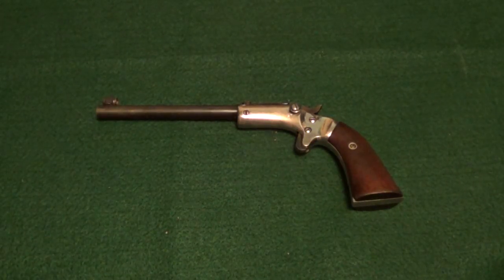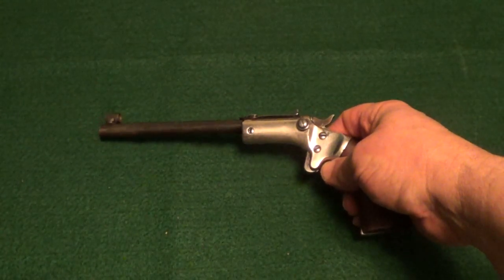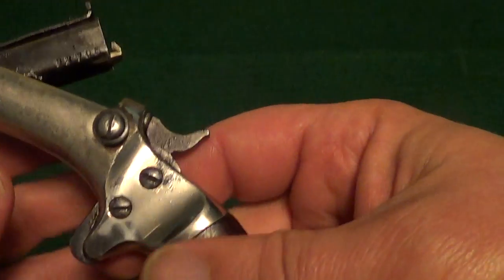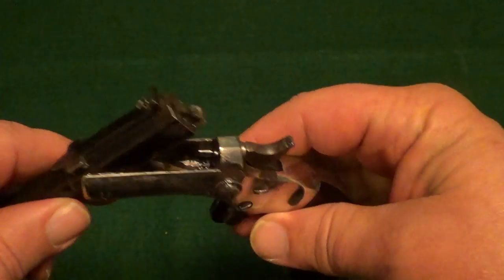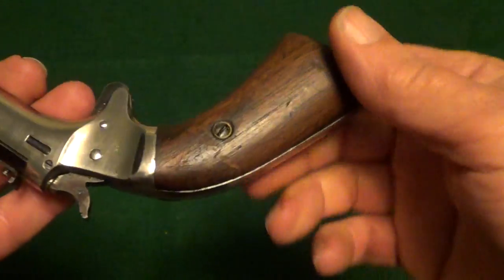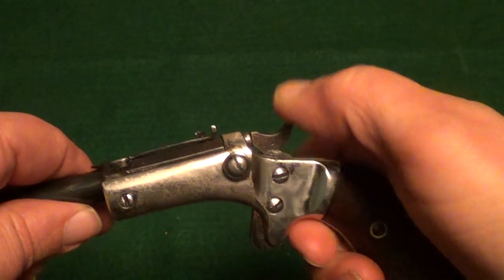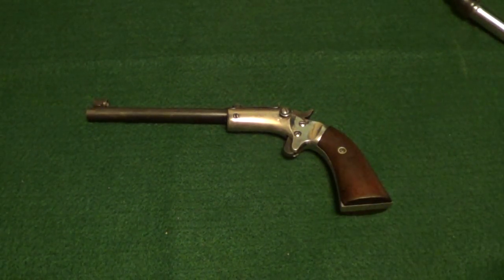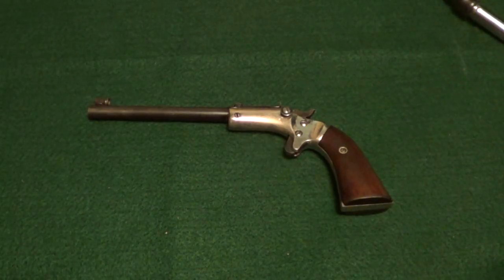J Stevens Diamond Model 43 Tip Up Pistol 22LR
Stevens used to make small single shot pistols that were very much like a break open shotgun. This is one of many variations.

End of video shout out is for therealcobraburnout.